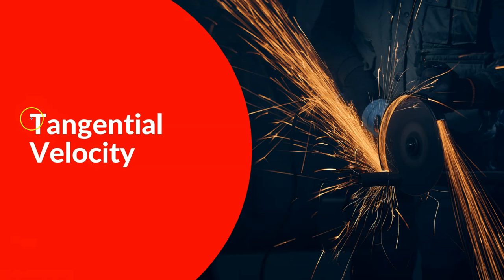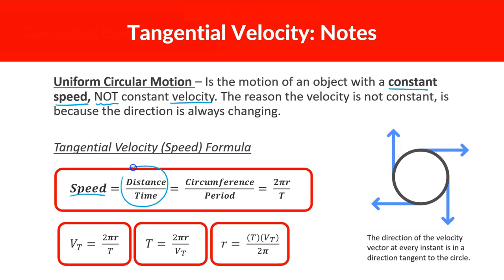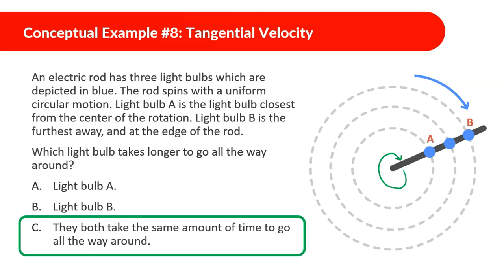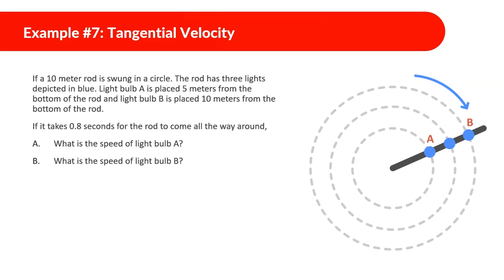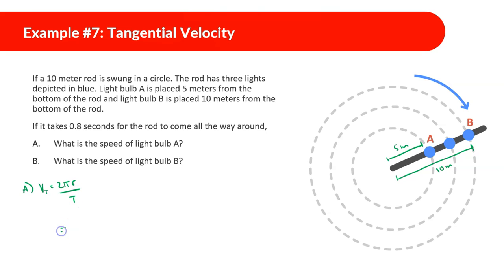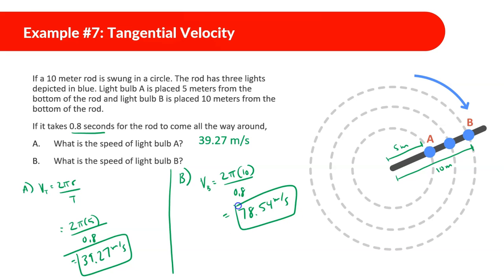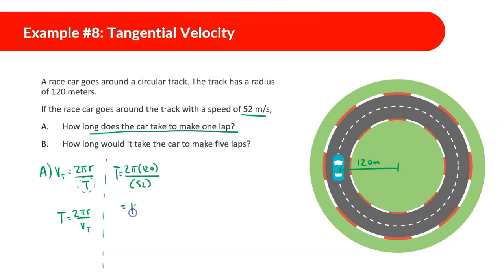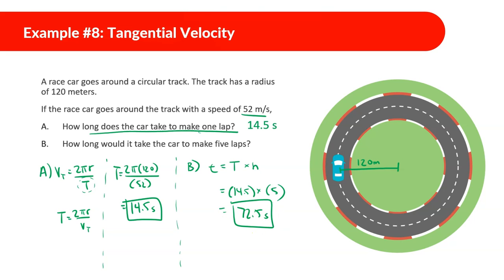Uniform Circular Motion | Tangential Velocity | Conceptual Physics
UCM

0:00 Intro
0:27 Formula
1:32 Conceptual Example 8
2:30 Conceptual Example 9
3:54 Example 7
5:41 Example 8
7:48 Example 9